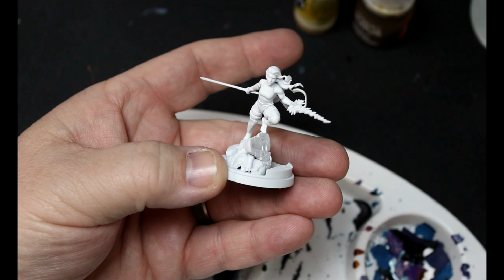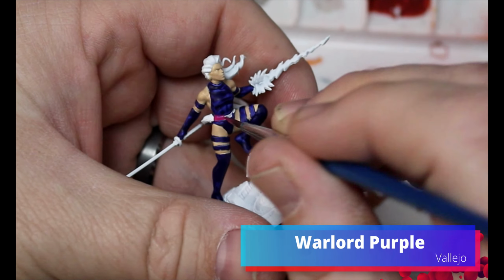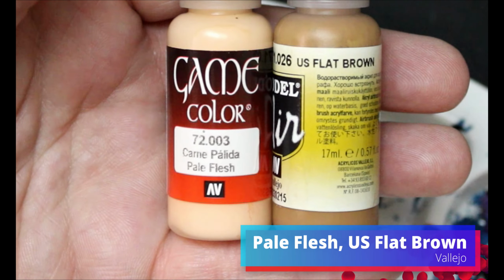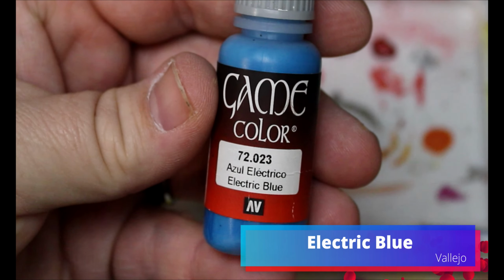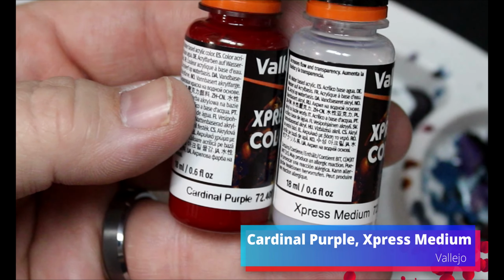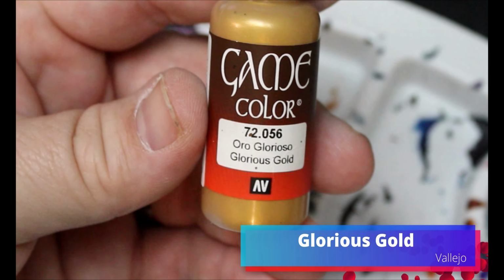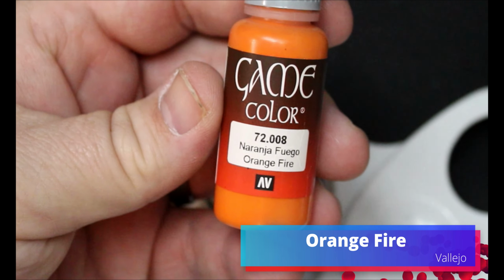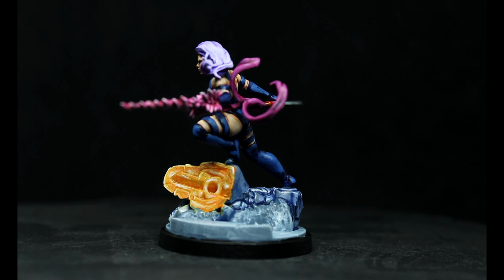Painting Marvel Crisis Protocol: Psylocke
Today we will be painting Psylocke from Atomic Mass Games Marvel Crisis Protocol.